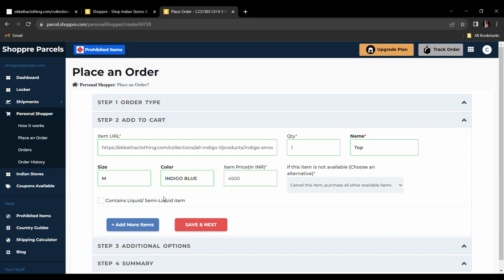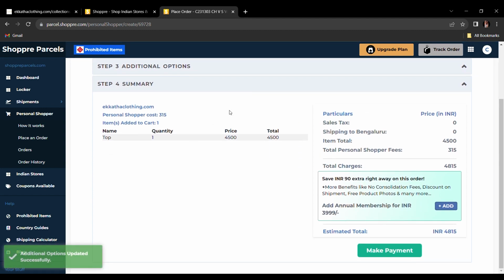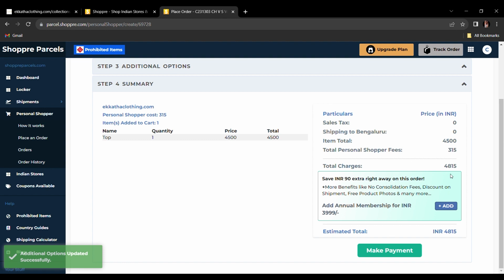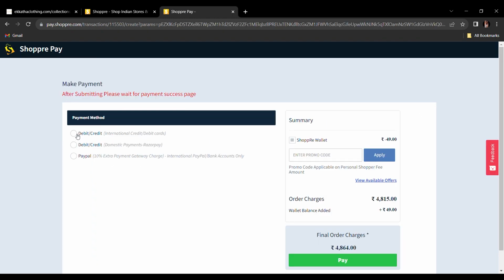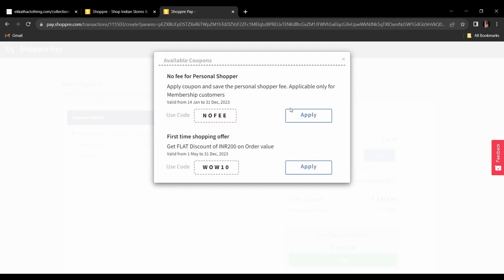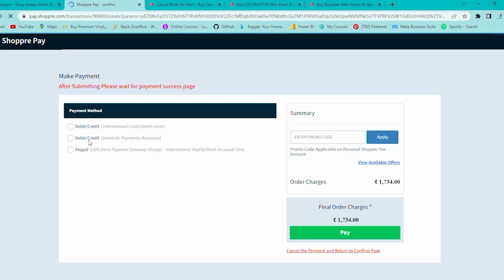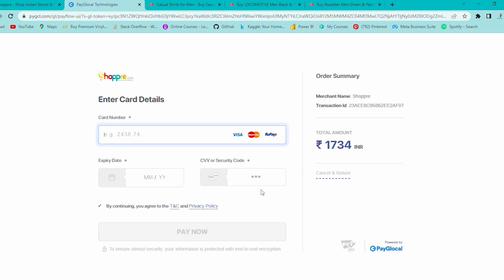How to use Shoppre's Personal Shopper Service to Shop from Ek katha clothing and ship worldwide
Discover how to use Shoppre's Personal Shopper to snag your favorite Ek Katha items and ship them worldwide hassle-free! 🌐📦